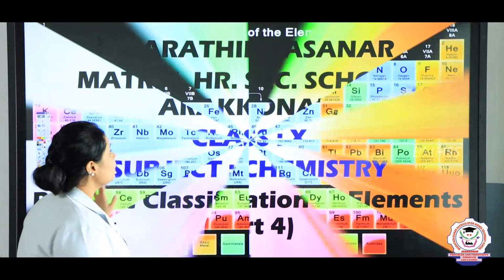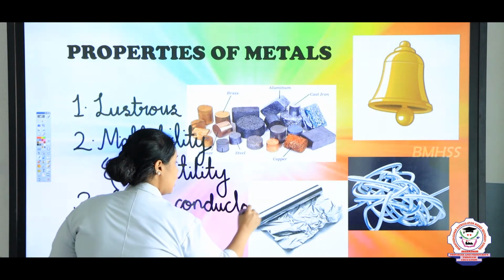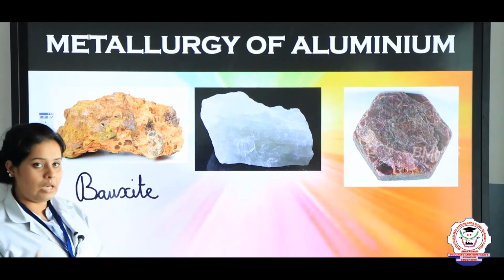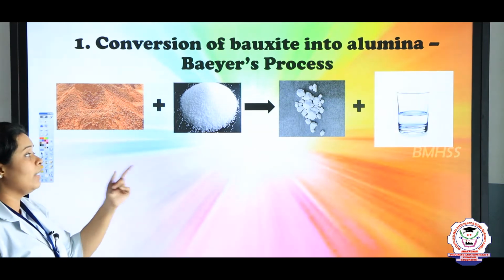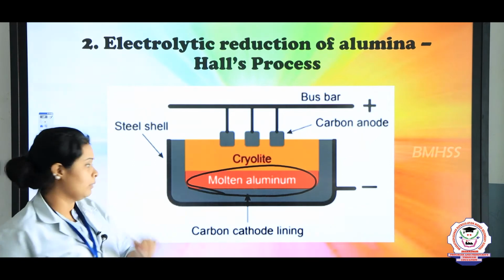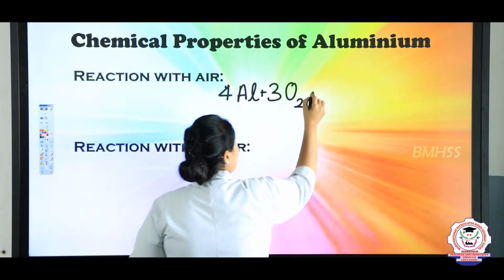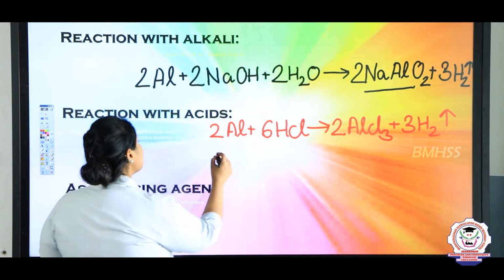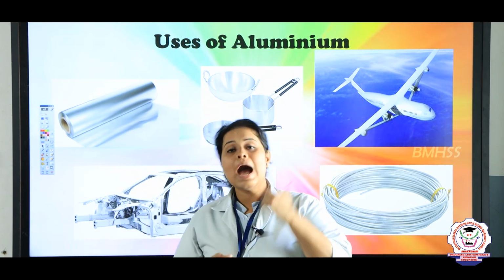Chemistry |Class 10| Chapter 8 |Periodic Classification Of Elements | Part 4 explanation in English